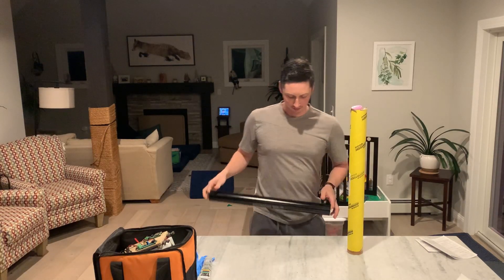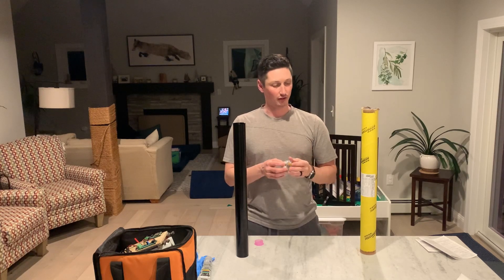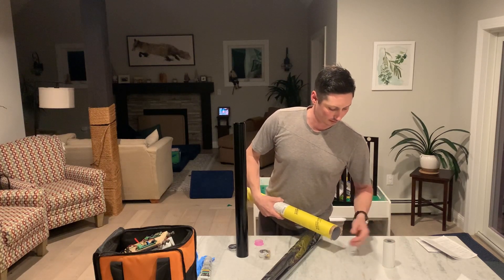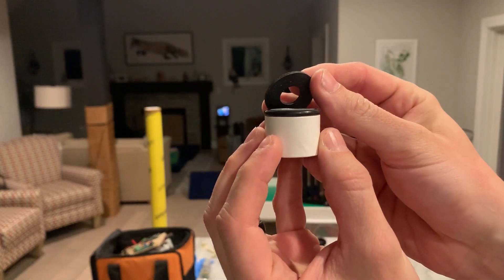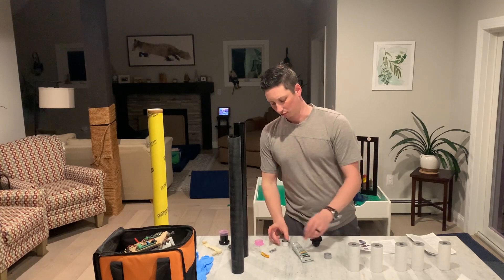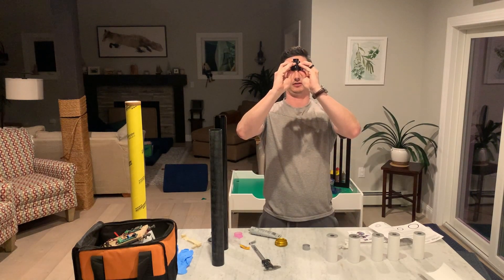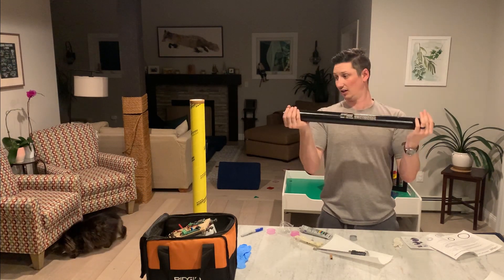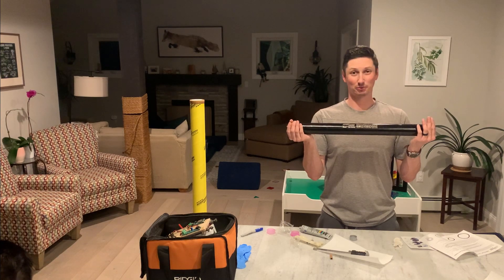Assembling an Aerotech L1090 Rocket Motor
I didn't find much info out there for putting together 54/2800 Aerotech loads without gluing grains. Sharing my process to take away any mystery for others. Don't fear Aerotech reloads my CTI brothers.